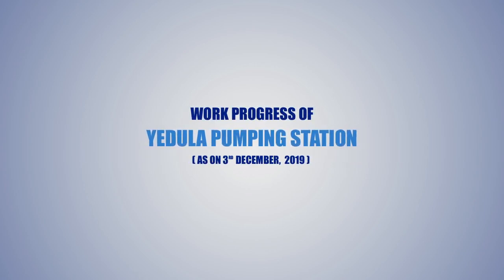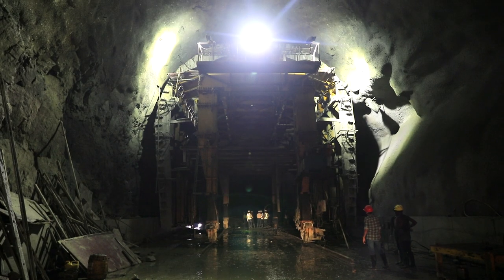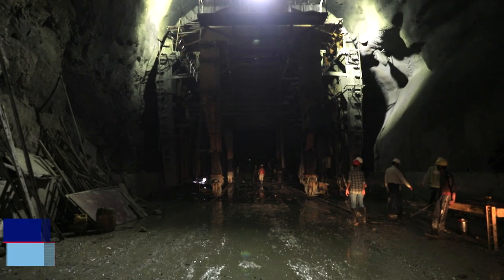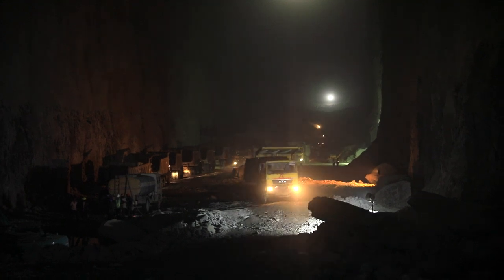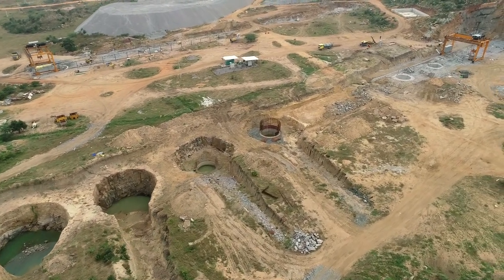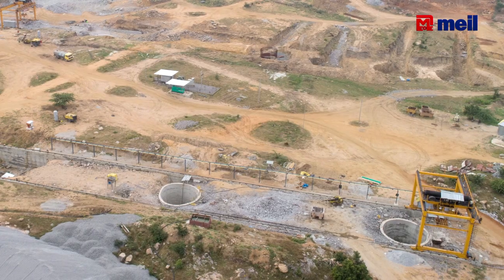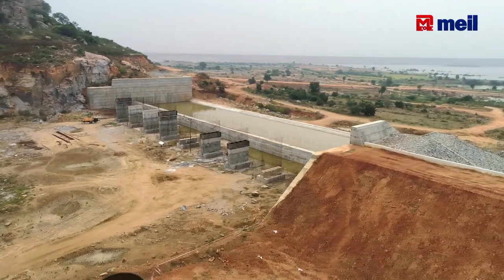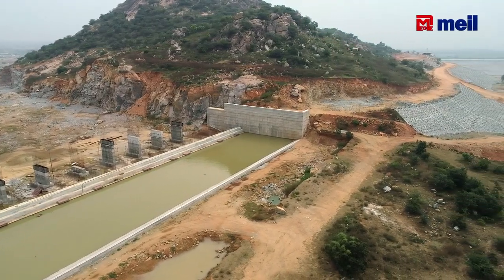Palamuru - Rangareddy LIS | Yedula Pump House Work Progress As On 3rd Dec 2019 | MEIL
Palamuru - Rangareddy LIS | Yedula Pump House Work Progress As On 3 Dec 2019 | MEIL ||

Megha Engineering & Infrastructures Limited (MEIL) is a major infrastructure company headquartered in Hyderabad, India. The company was established in 1989 as a small fabrication unit. In due course of time, the unit made a name for itself. We are fired by the zeal to equip the country with an engineering and infrastructure foundation that can hold up its pillars for generations to come.